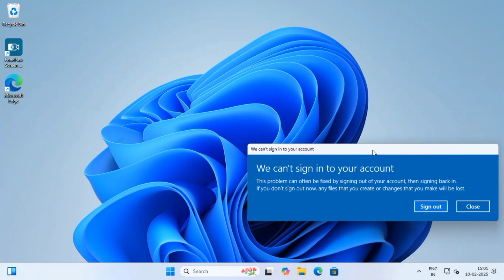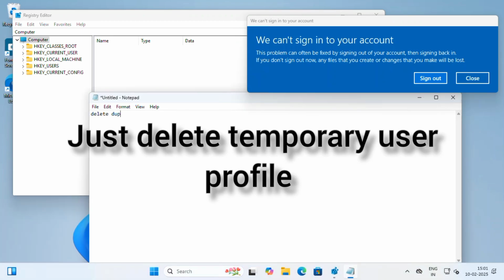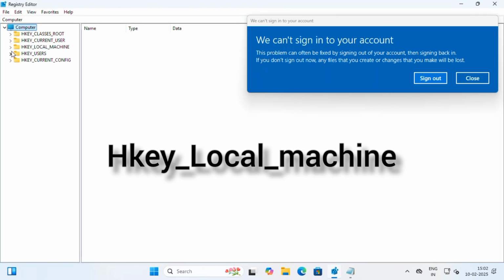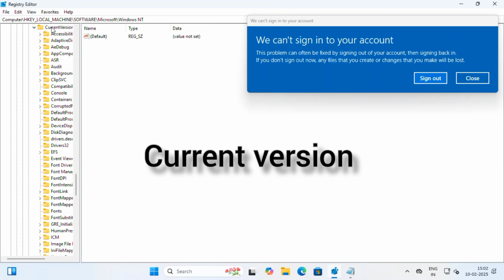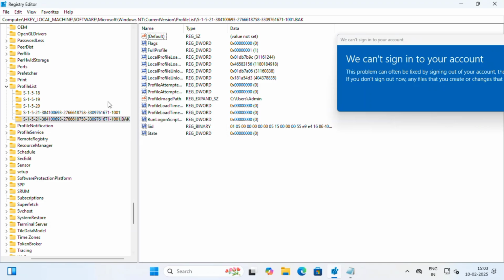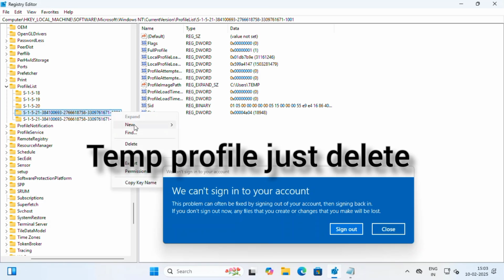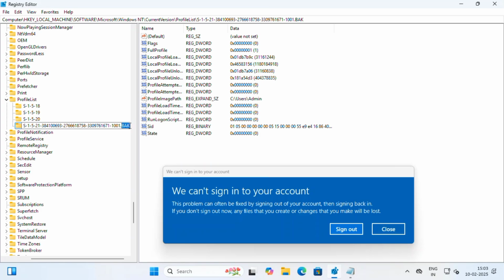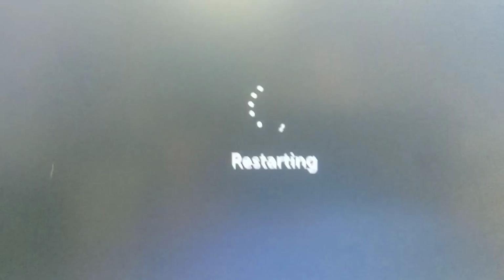how to fix we can't sign into your account on windows 11 and 10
we can't sign into your account we can't sign into your account windows 10 regedit